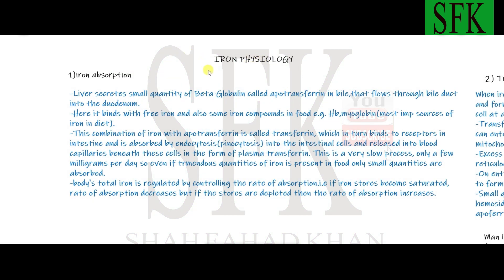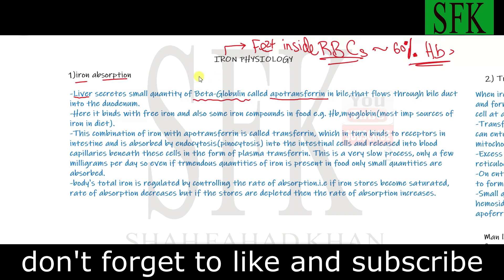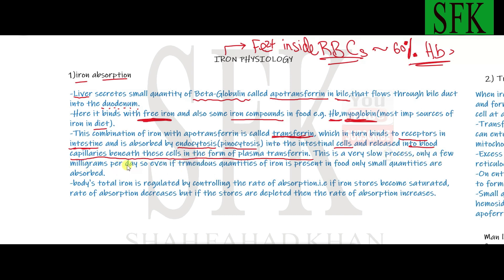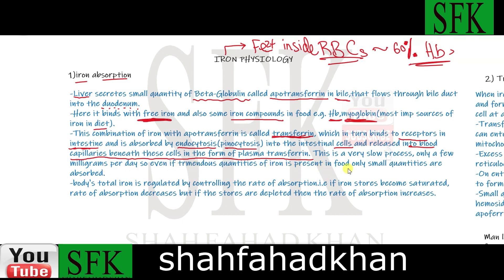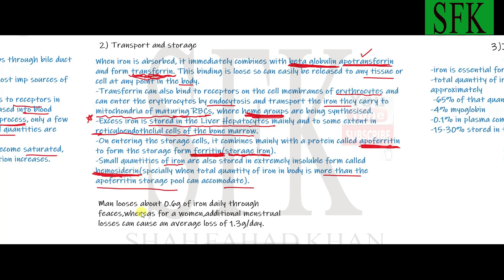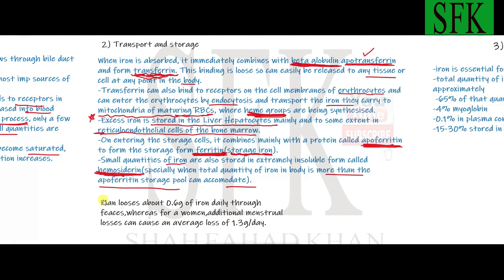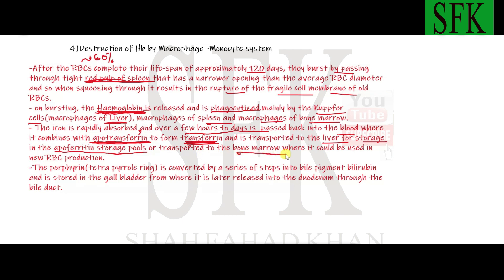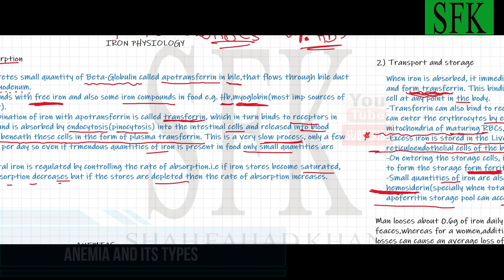Blood Module lec 8 (Iron Physiology)